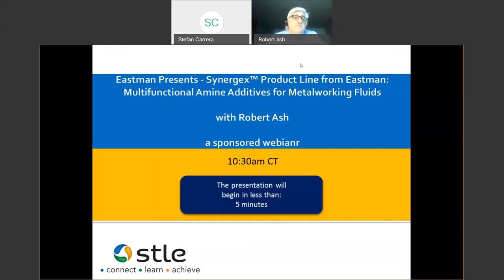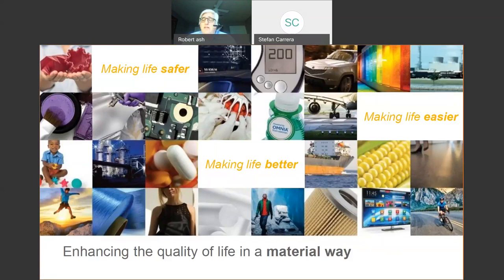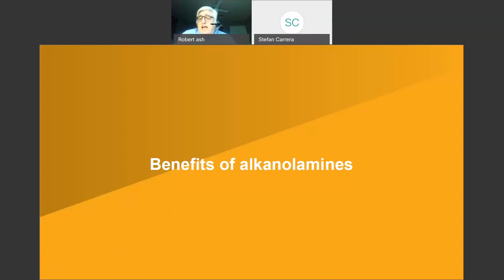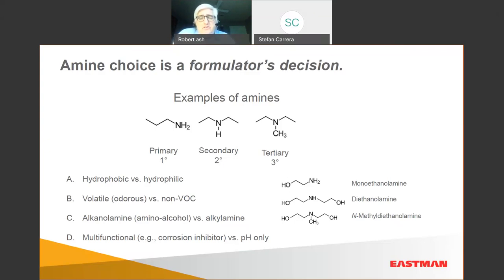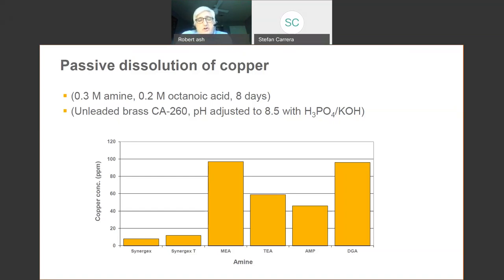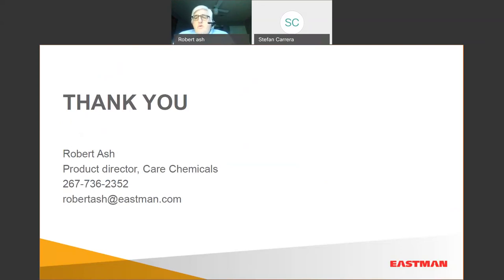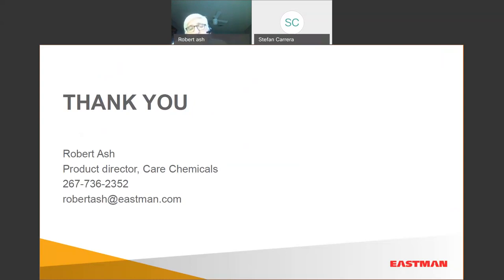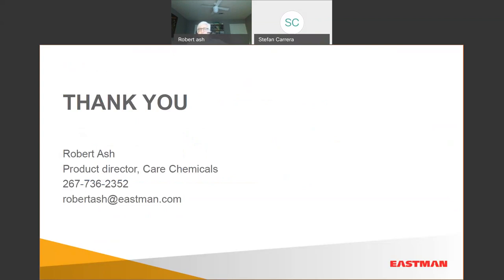Synergex Multifunctional Amine Additives | Webinar | Eastman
Did you know Synergex™ multifunctional amine additives from Eastman boost performance while extending the life of metalworking fluids? Robert Ash shares how.

Learn more from Robert Ash, Eastman’s product director for care chemicals. In this webinar with the Society of Tribologists and Lubrication Engineers (STLE), he discusses the unique properties, performance benefits and formulation strategies for Synergex amines.

Time stamps
2:19 — Introduction to Robert Ash
3:30 — Beginning of STLE 2020: Synergex multifunctional amine additives for metalworking fluids
6:37 — Eastman intro
9:44 — Where did the amines come from?
11:27 — Today’s discussion
15:13 — Why do we use amines?
17:22 — Why are amines necessary to adjust pH?
19:12 — Benefits of alkanolamines
20:07 — Amine choice is a formulator’s decision; examples of amines
25:30 — What are the ideal properties of an amine?
27:24 — Why alkanolamines?
29:14 — The Synergex product line
32:43 — Amines: key physical properties
33:37 — Extending fluid life
36:12 — Emulsion basics
36:30 — Why is liquid/liquid interfacial tension important?
39:06 — Synergex LA
40:14 — Revisiting an old idea
43:34 — Summary
45:17 — Contact Info
46:48 — Q&A